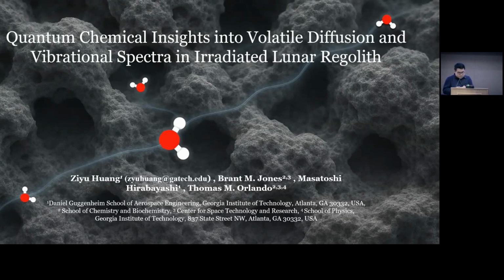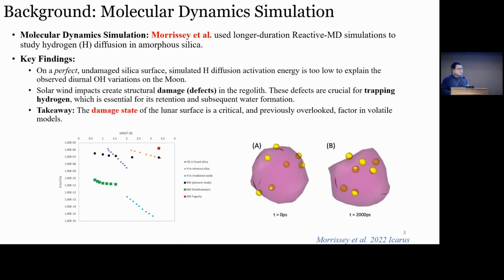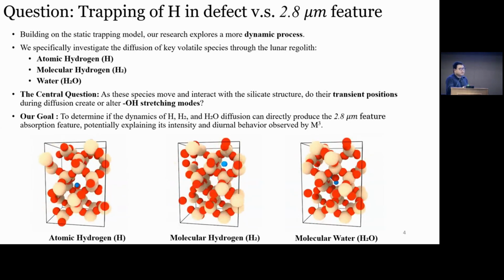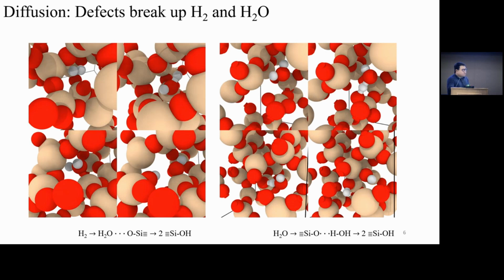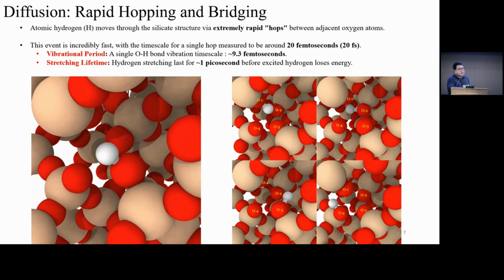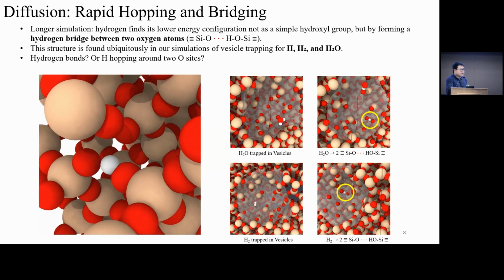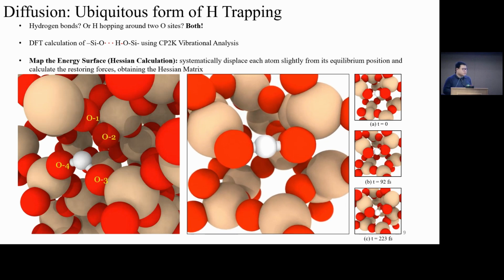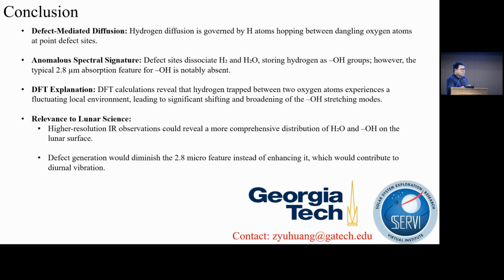NESF 2025: Volatiles - Ziyu Huang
Volatiles
Quantum Chemical Insights into Volatile Diffusion and Vibrational Spectra in Irradiated Lunar Regolith
Ziyu Huang